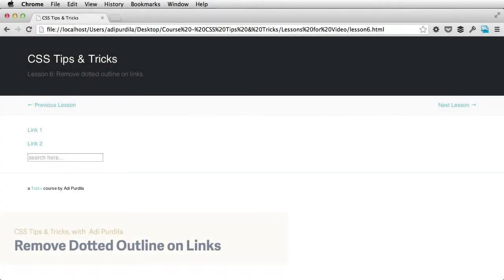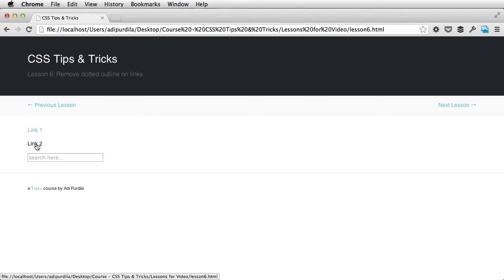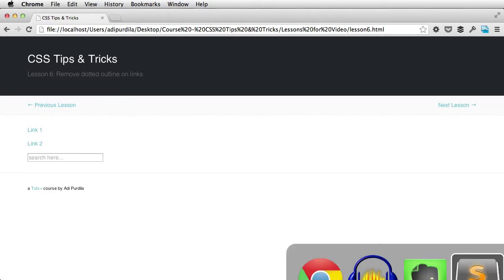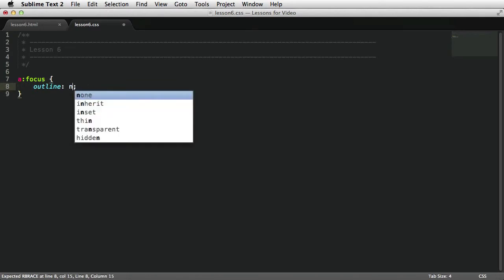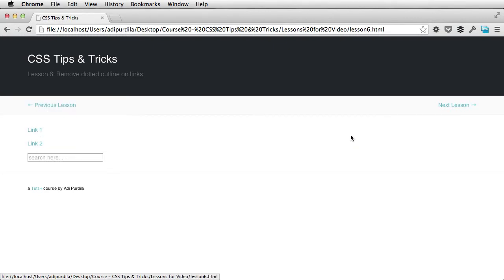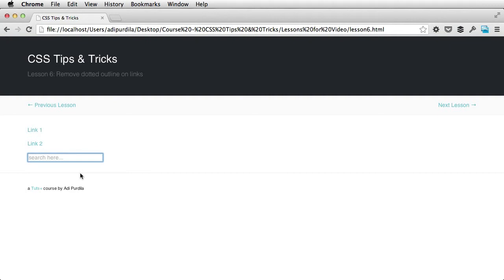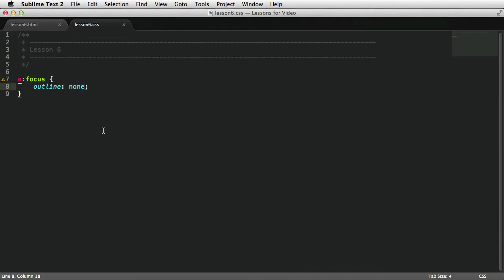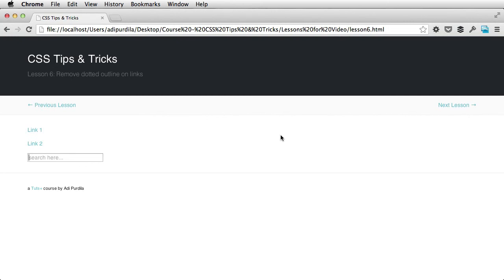How to Remove Dotted Outline on Links and yellow border on chrome browser (HTML & CSS)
We will show you how can you remove dotted outline on links and yellow border on chrome browser with HTML and CSS. Hope you can understand the whole video and get helped.

Video by: Tuts+